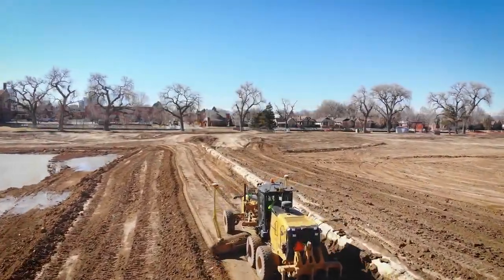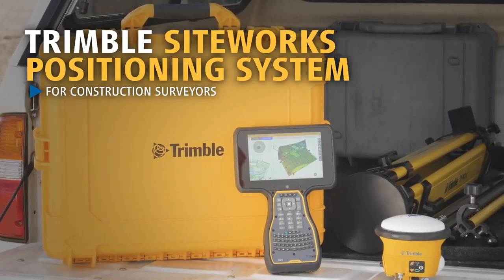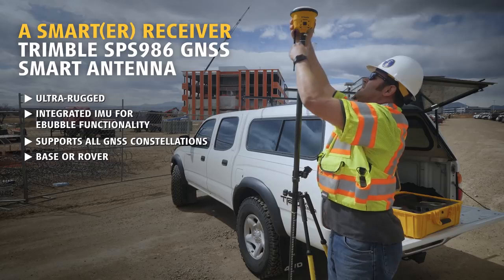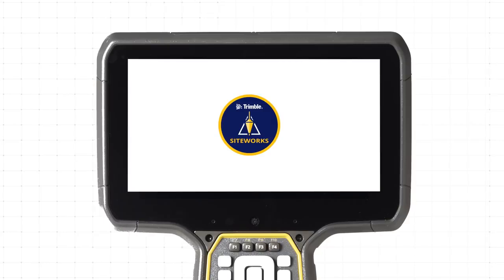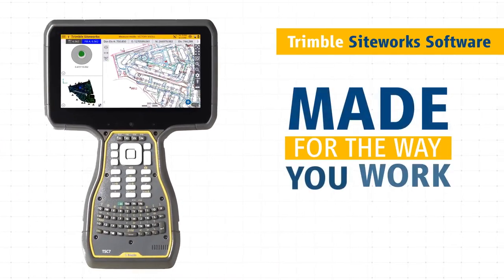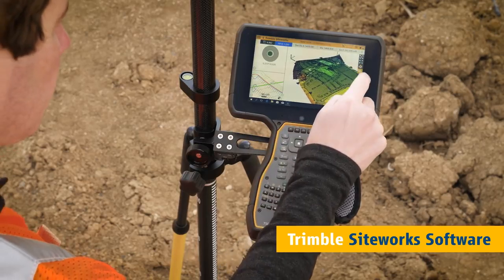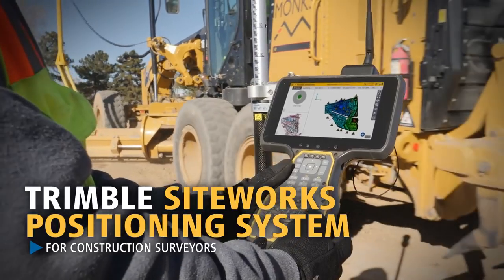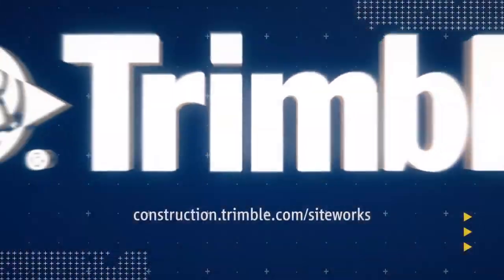Trimble Siteworks Positioning System for Construction Surveyors